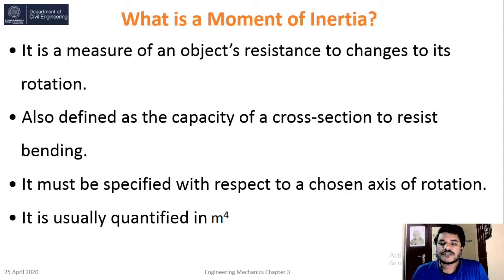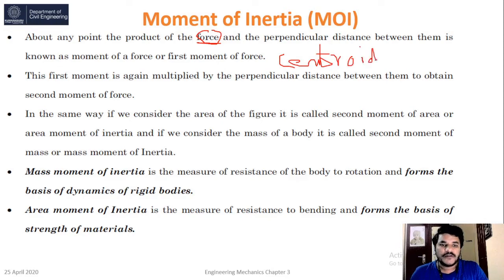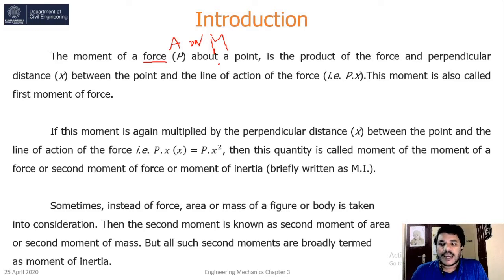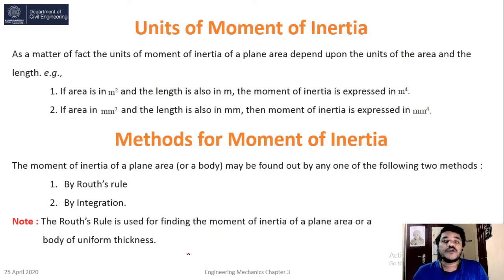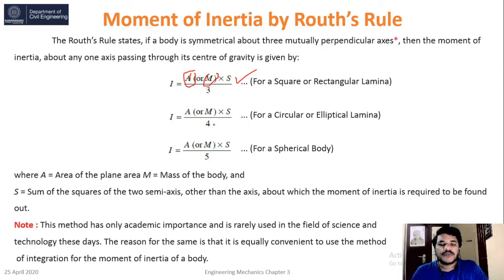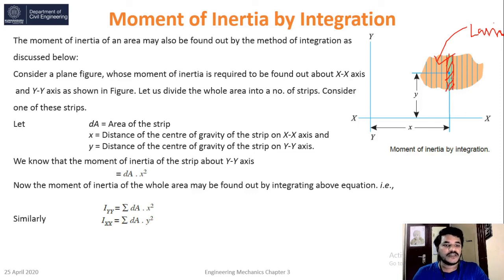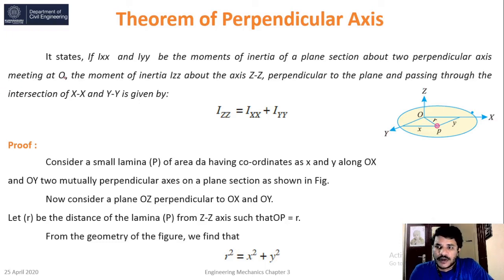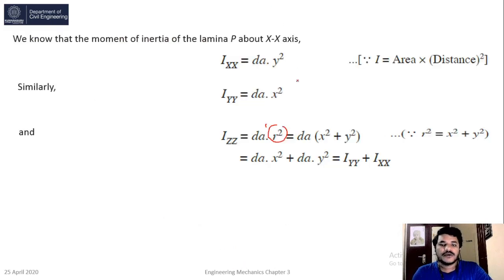Engineering Mechanics Moment of Inertia V1 (introduction to moment of inertia)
Introduction to Moment of Inertia